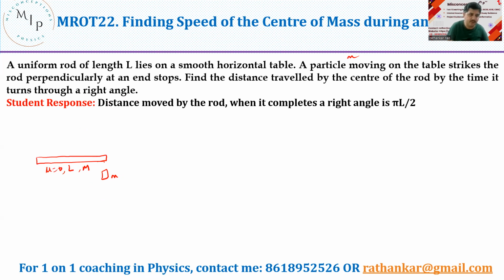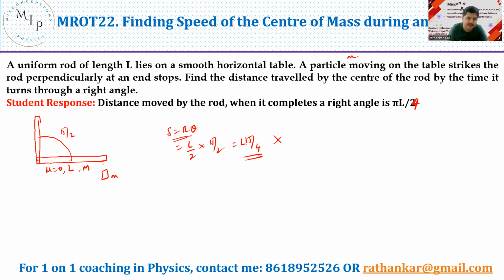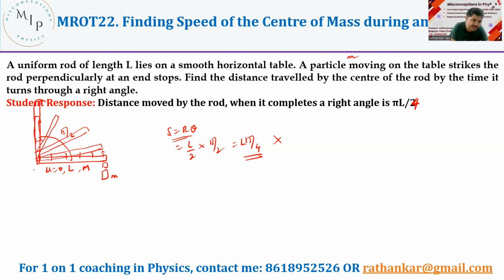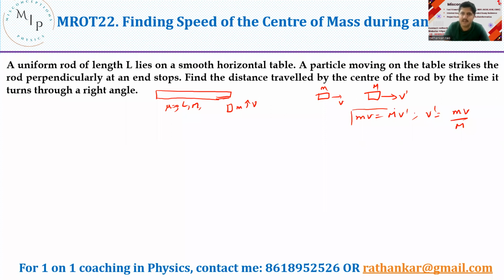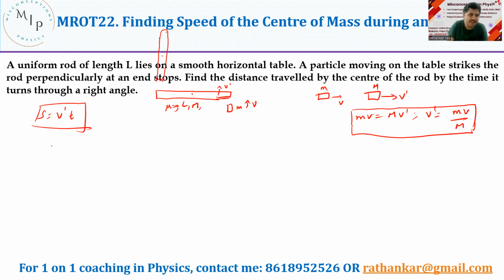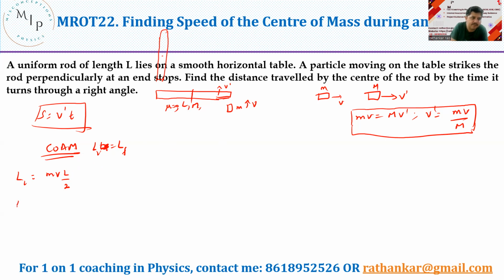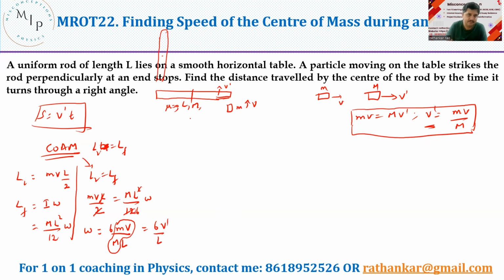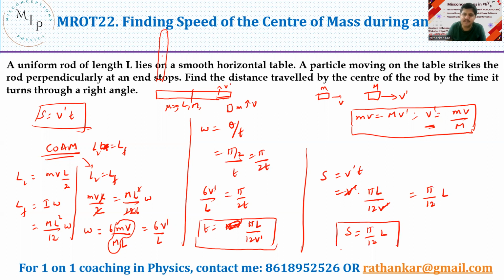MROT22: Finding the distance moved by a particle in Partial Sliding + Rolling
This video is about the usage of the trigonometric identity S = R X THETA. Students get confused on applying this formula for cases which involve both rolling and partial slipping. This problem provides a wonderful case study to understand this difference.

1. IB Physics Hub

2. My Linkedin Profile

3. My Facebook Profile

4. My Instagram Profile